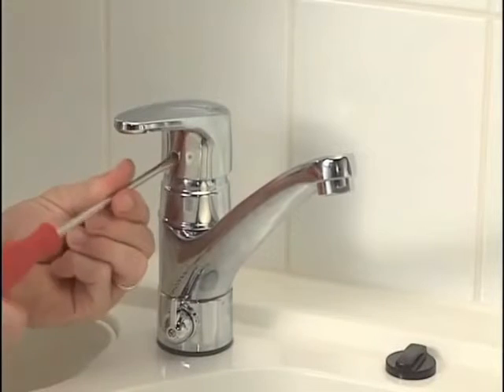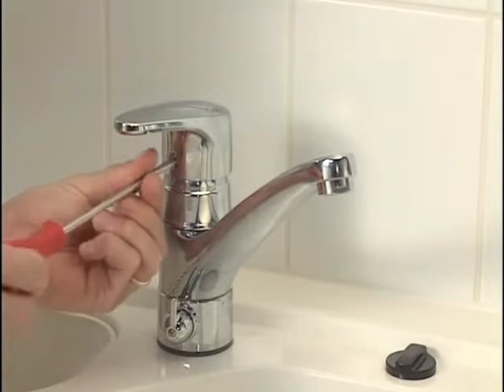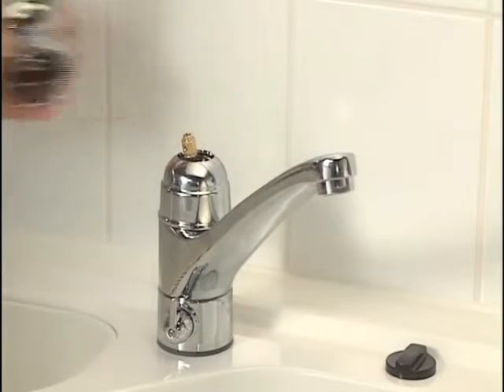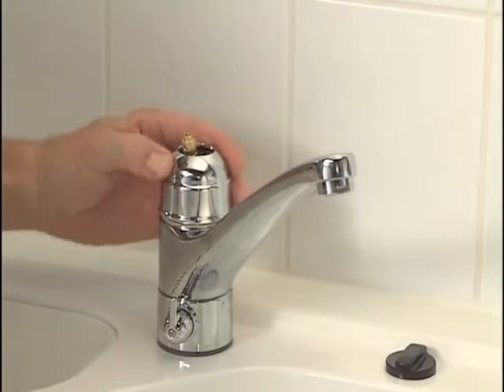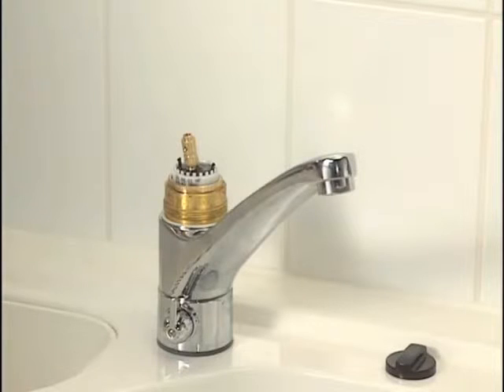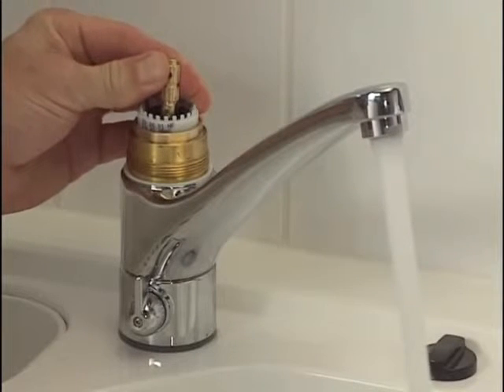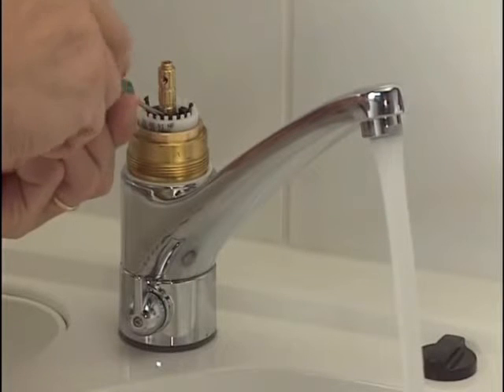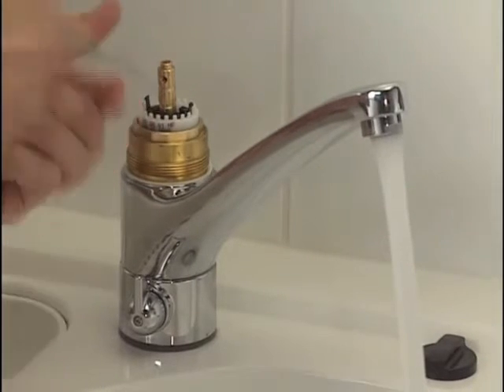Oras Armatur - begrensning av strømningshastighet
Begrensning av strømningshastighet